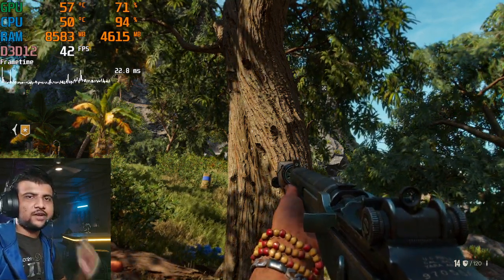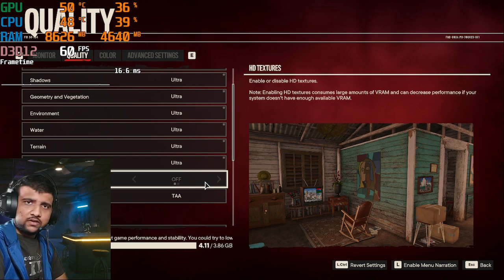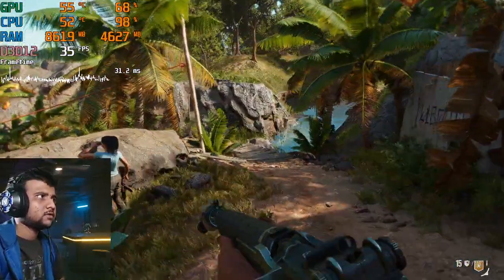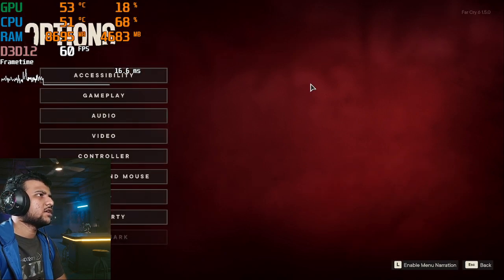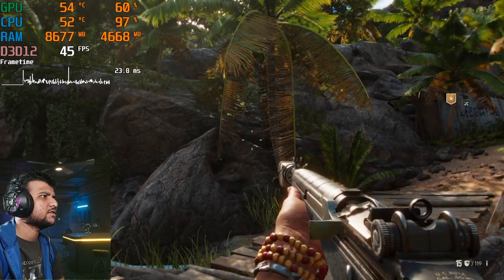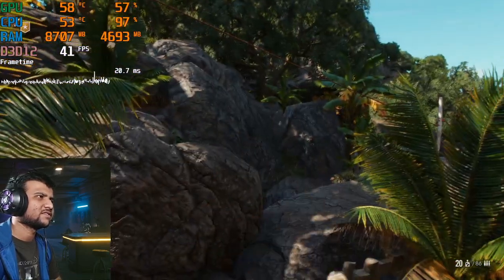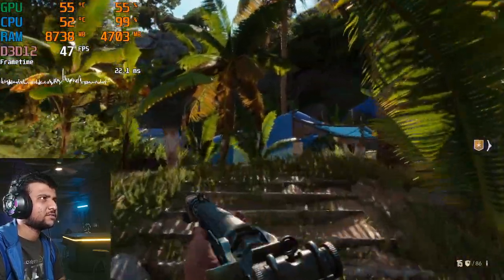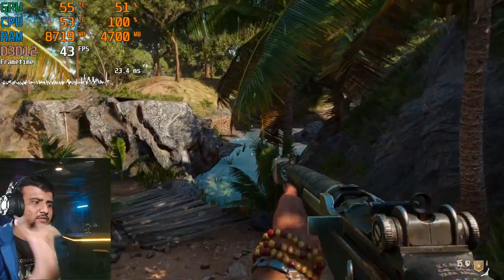Far Cry 6 - Low, Medium, High, Ultra + AMD FSR | FAR CRY 6 GTX 1650 GAMEPLAY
Hello guys today iam going test FC6 on the GTX 1650 4GB GDDR6 using the low, medium, high and ultra settings with and without FSR.

🔧SPECS🔧

◾️ Intel i5 6500te
◾️ Nvidia GeForce GTX 1650 OC 4GB GDDR6
◾️ 20GB DDR4 3200MHz (16GB+4GB)
◽️ 1TBx2 HDD
◽️ Windows 10